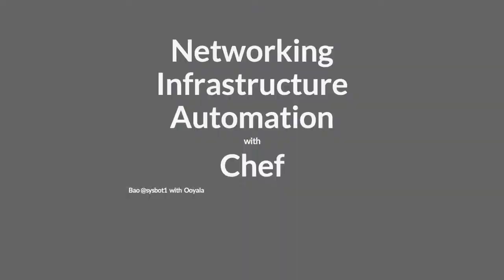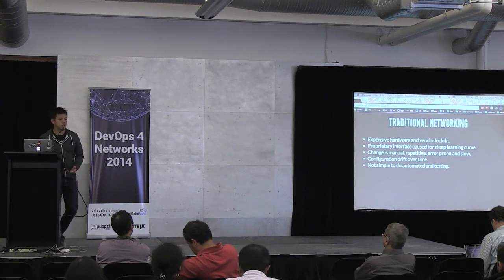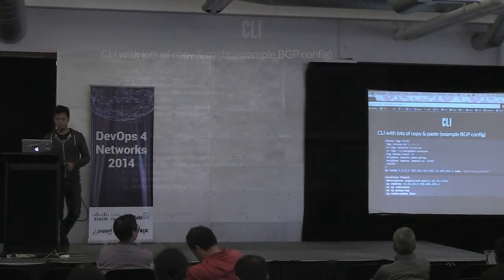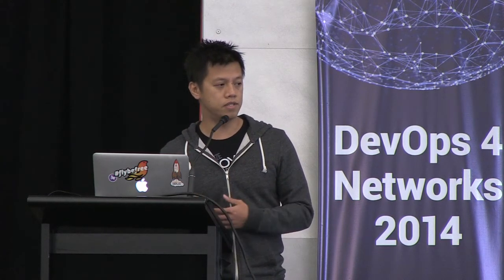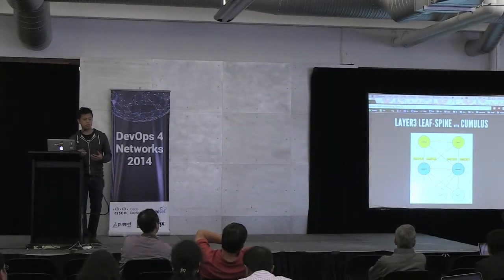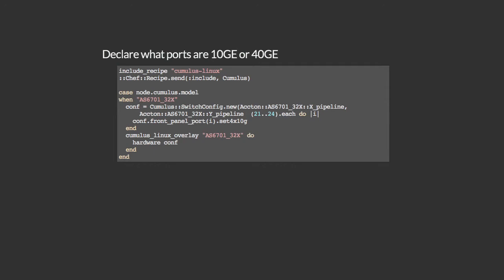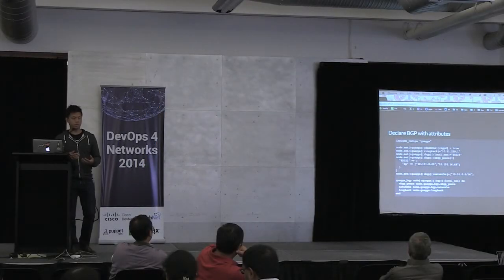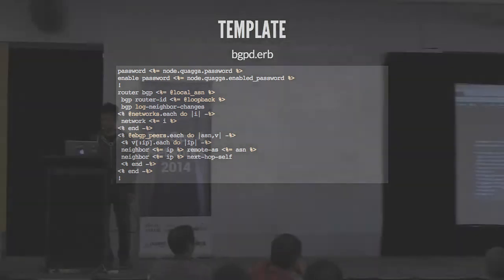The Chef Cookbooks we use at Ooyala by Bao Nguyen